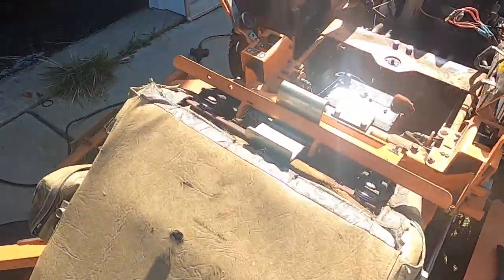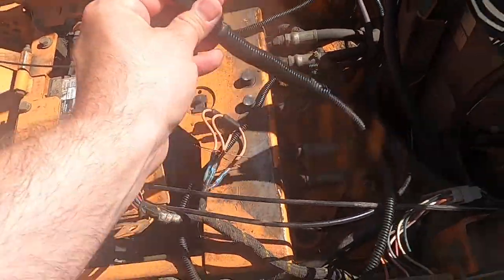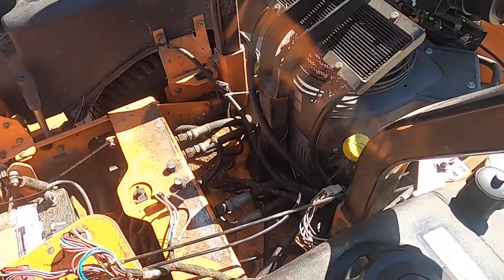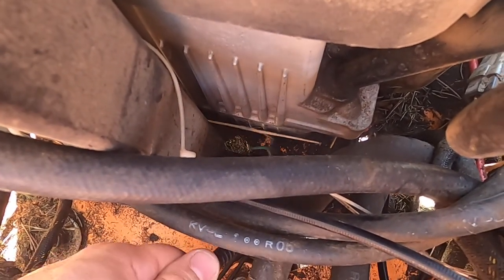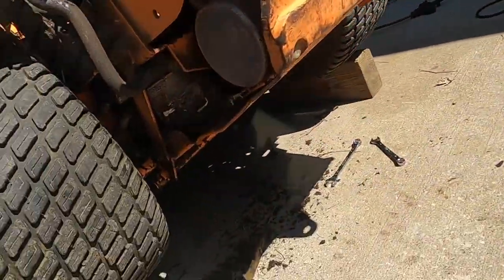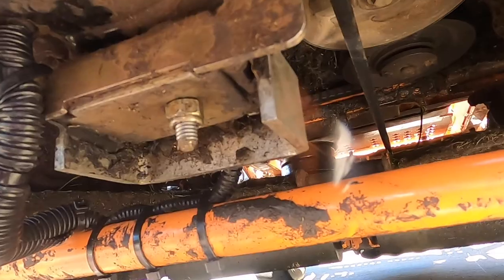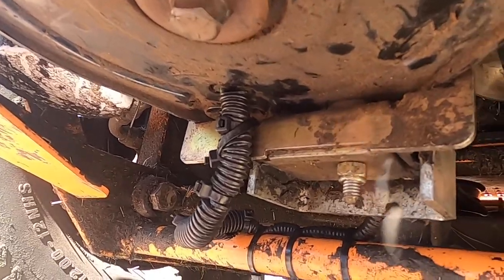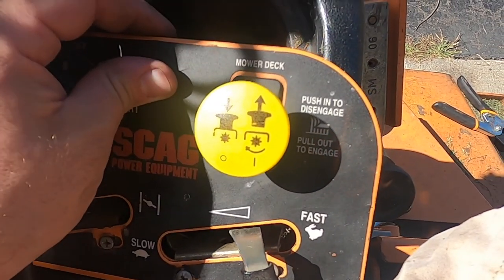Repairing wires on Scag Wildcat lawn mower clutch after blowing fuses